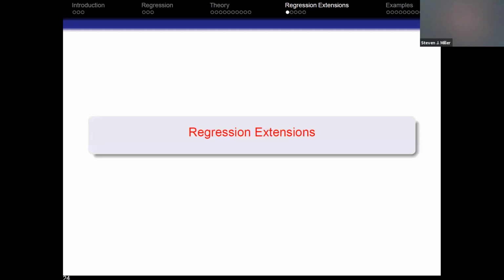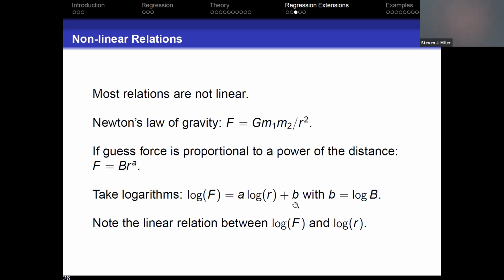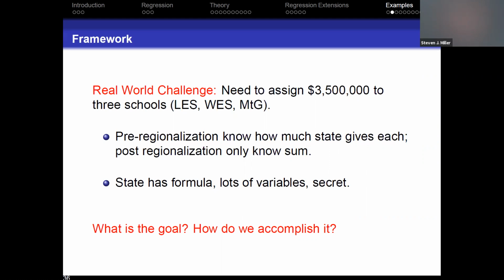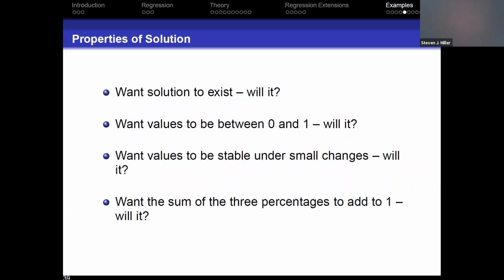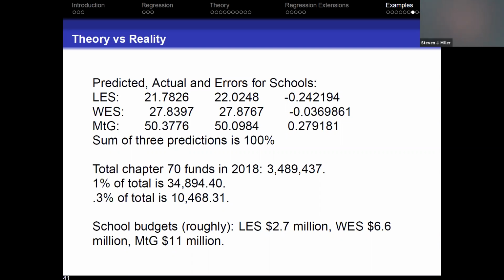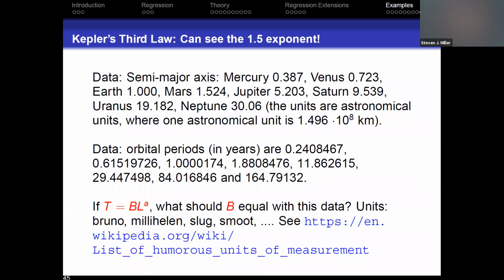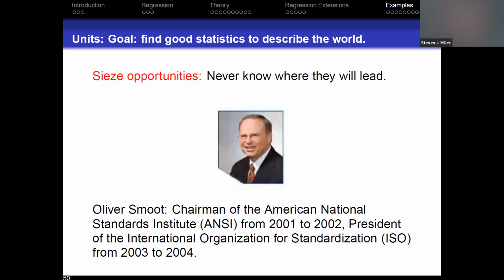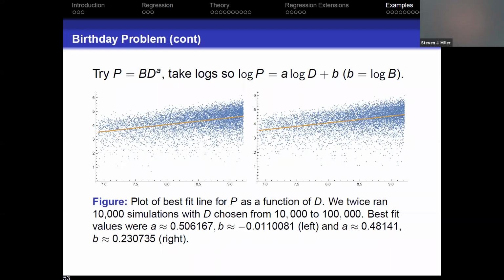Miller LACOL3 ExamplesOfRegression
LACOL Data Science: Summer 2019: Lecture III: Examples of Regression.